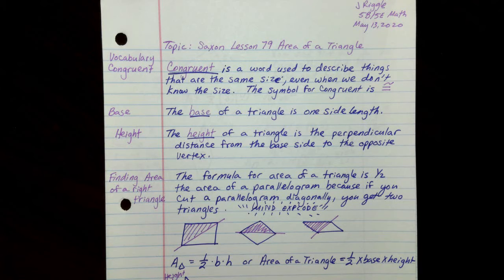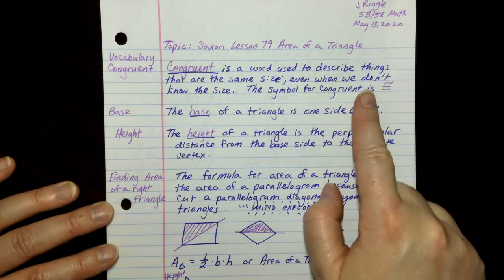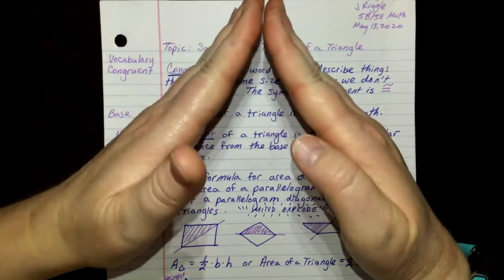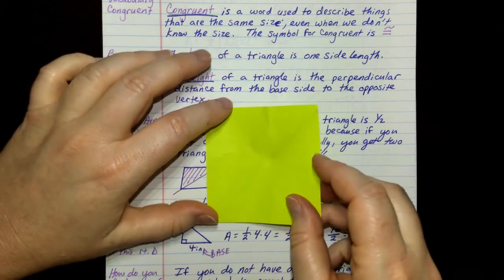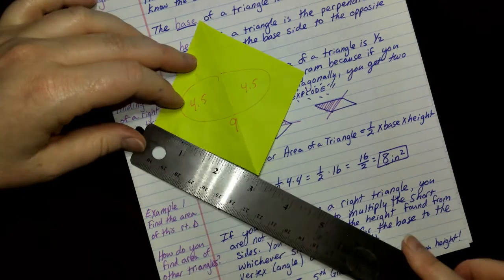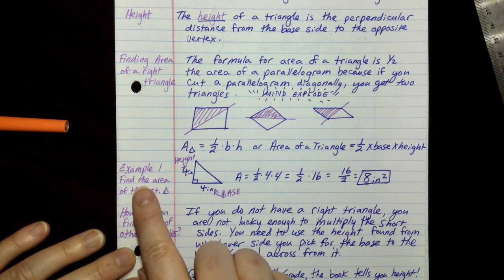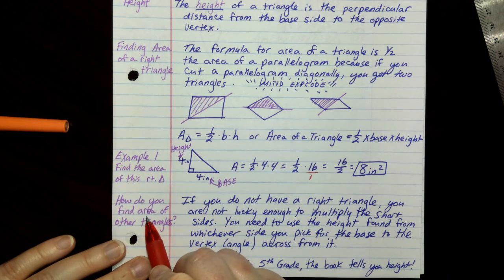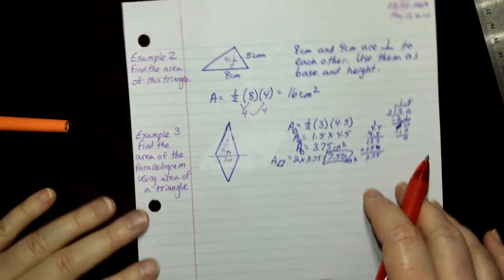Saxon Course 1: Lesson 79 Area of a Triangle.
I go over some notes and vocabulary for finding the area of a triangle.